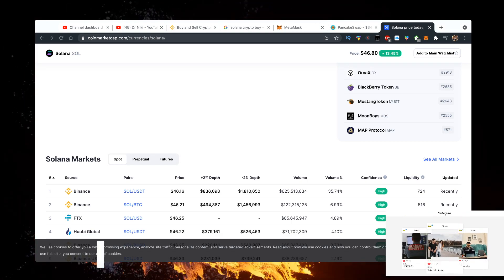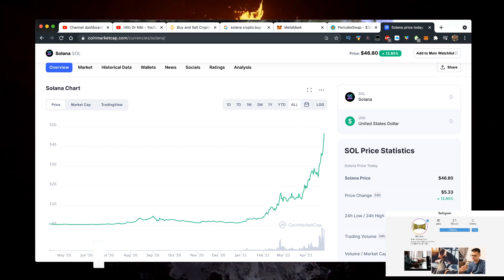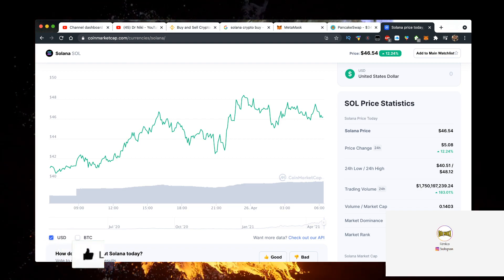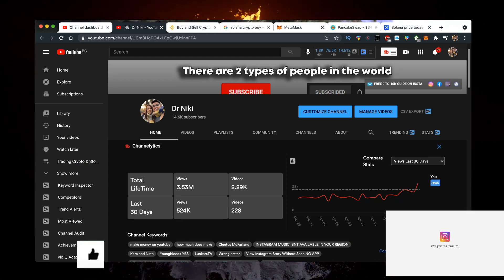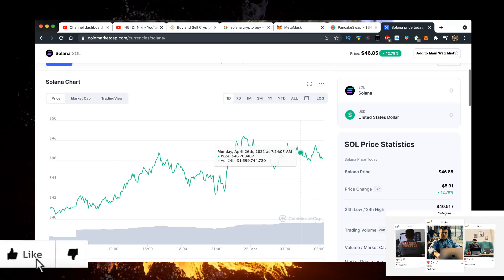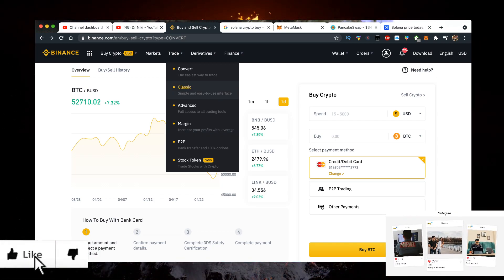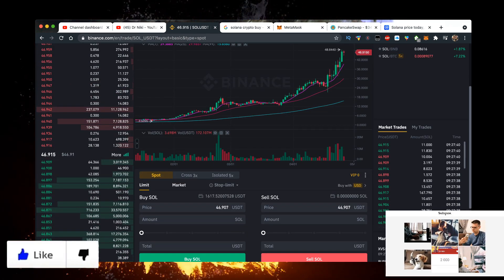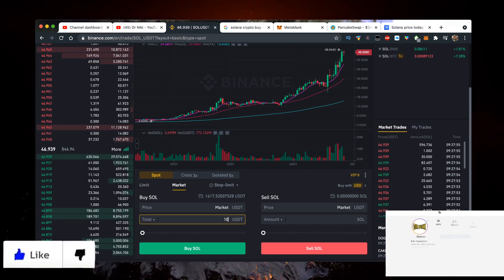How to Buy Solana on Binance ✅ SOL Solana Crypto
In this video you will learn about solana crypto & how to buy solana crypto sol on binance!

 Another Exchange I use!